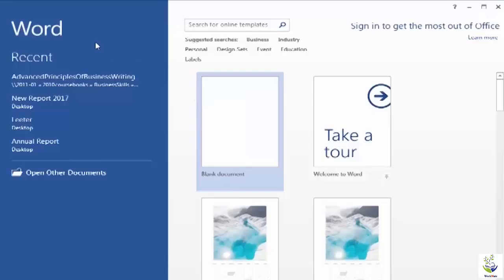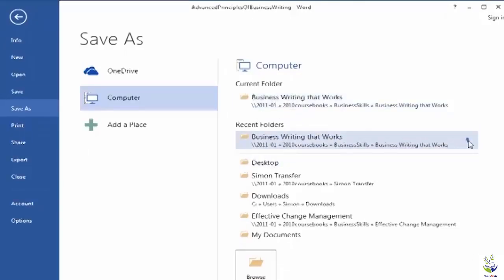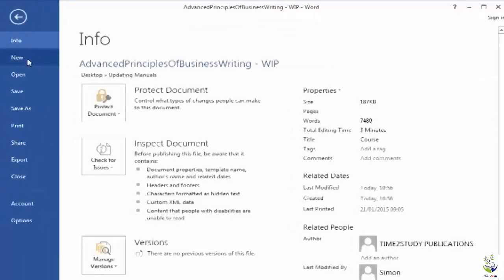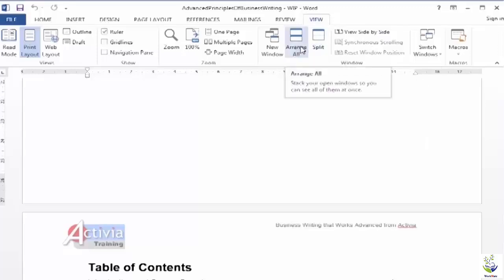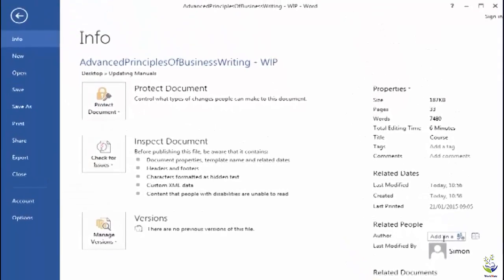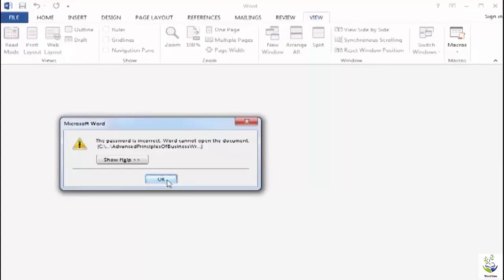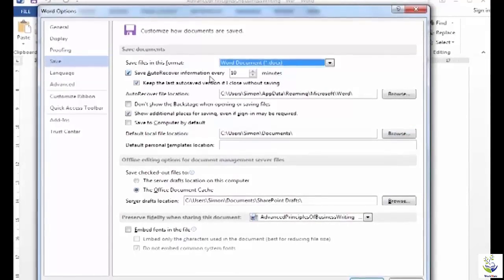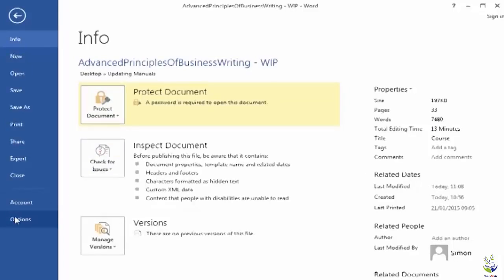5 Word Managing Documents Saving Your Files